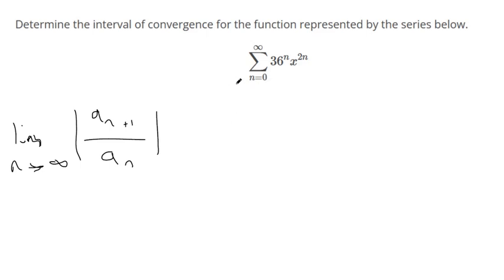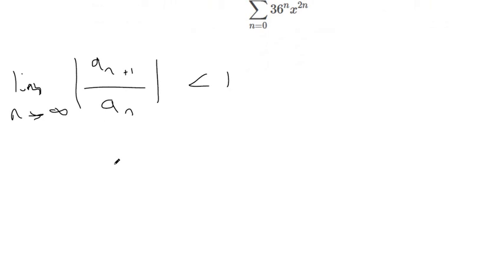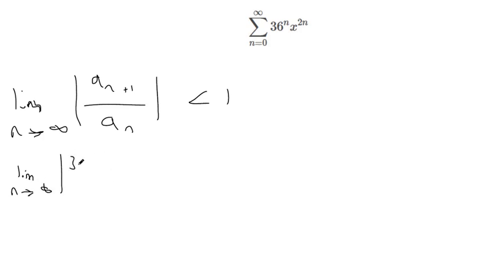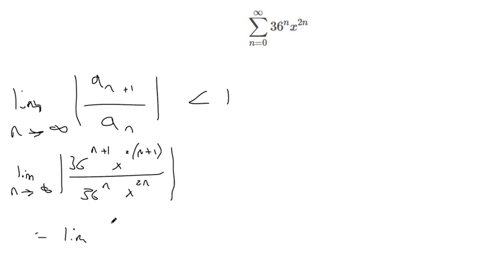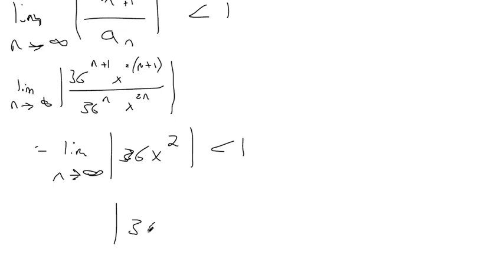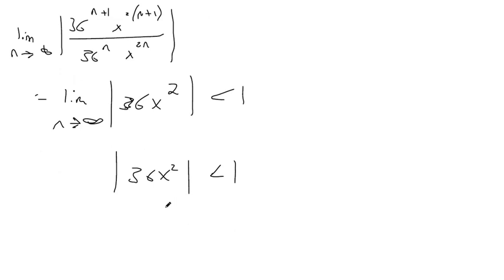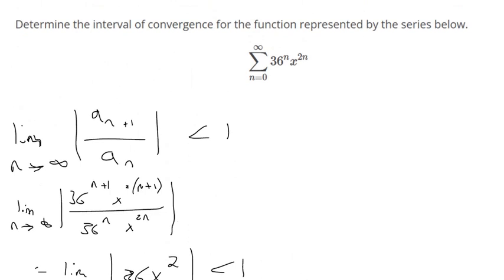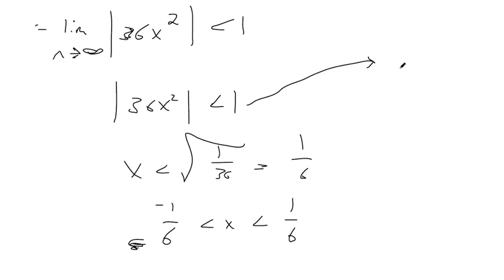Create a new power series